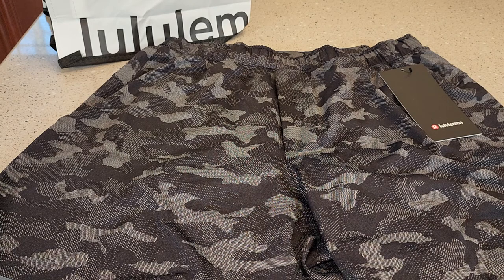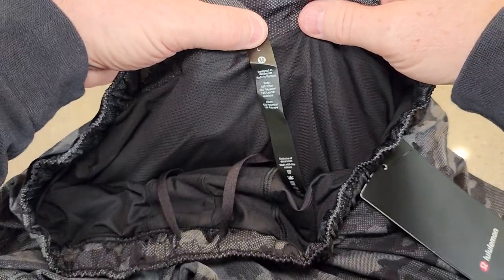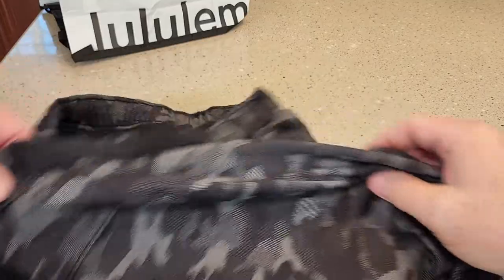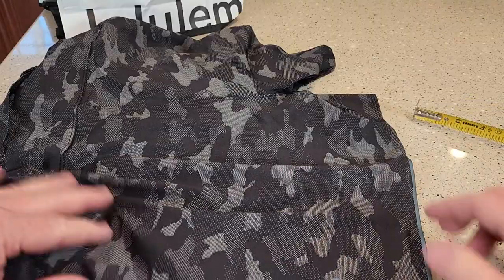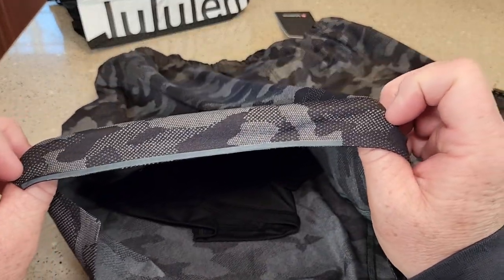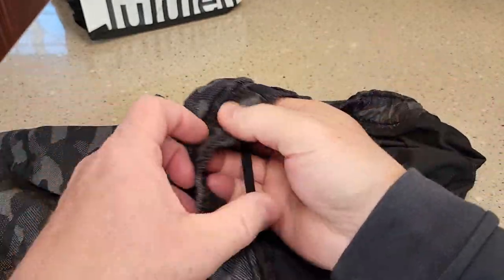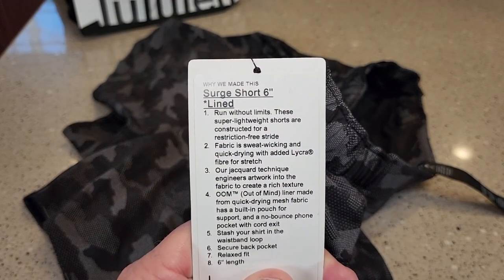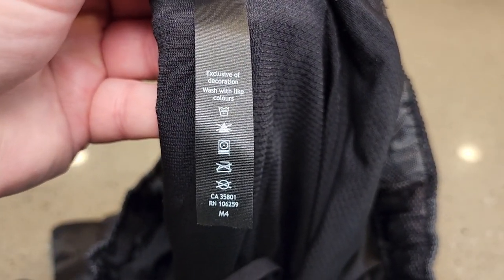Review LULULEMON Men's Camo Shorts 7" PACE Breaker Lined Shorts Variegated Mech Camo Black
How big are they and how do  they look and feel.  I measure the led length.